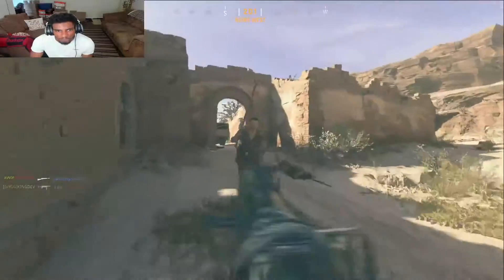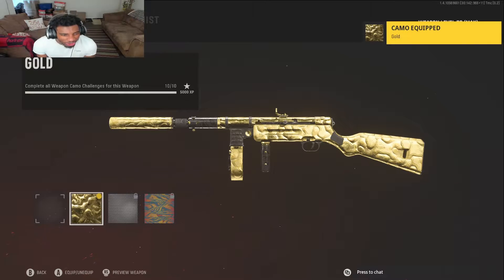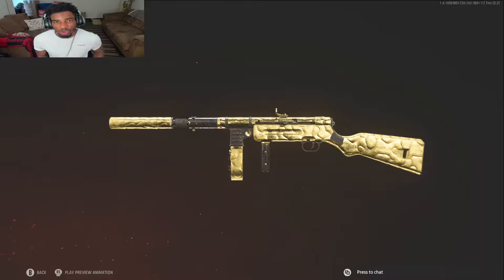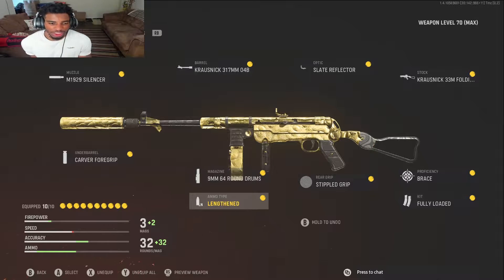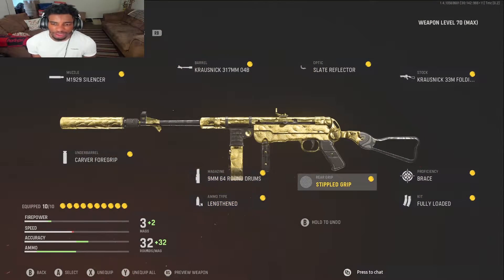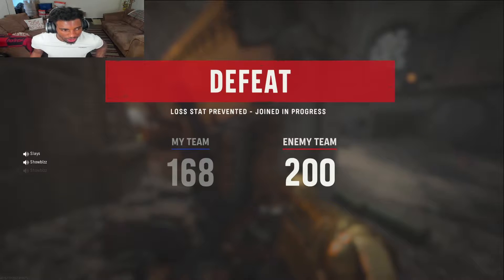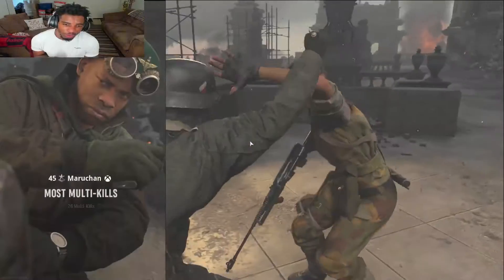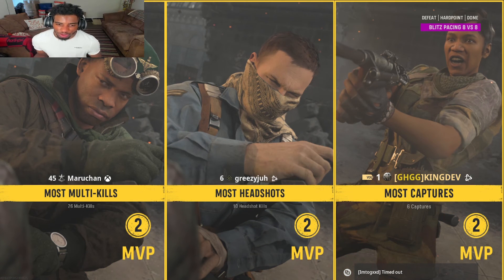the GOLD MP40 in VANGUARD..